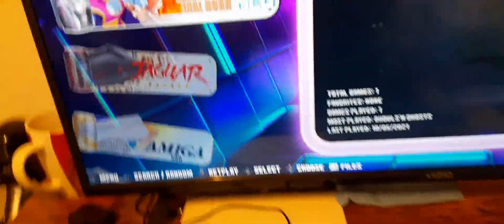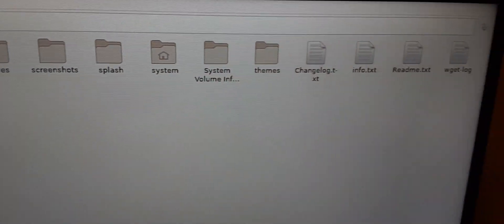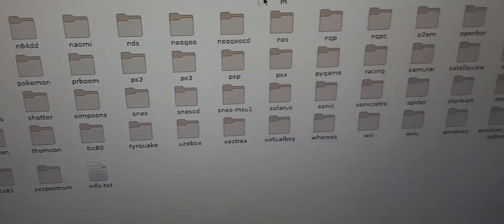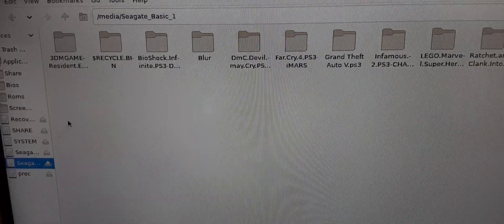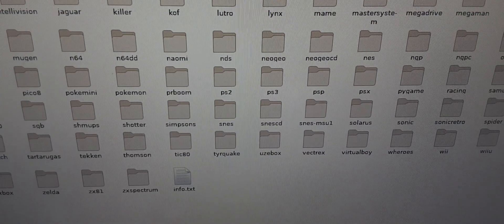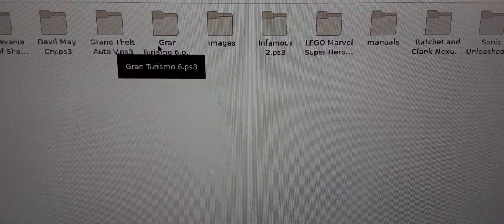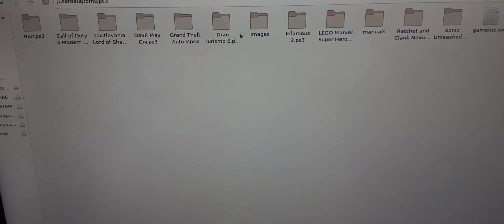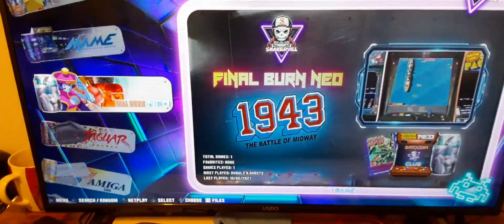HOW TO ADD/DELETE GAMES FROM THE KINHANK 2TB HARD DRIVE (2024)😯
WHERE TO BUY

This is a tutorial of how to add and delete games from the Kinhank 2TB Hard Drive.